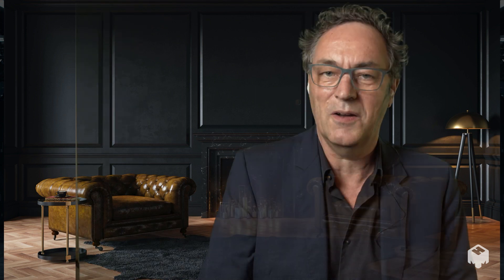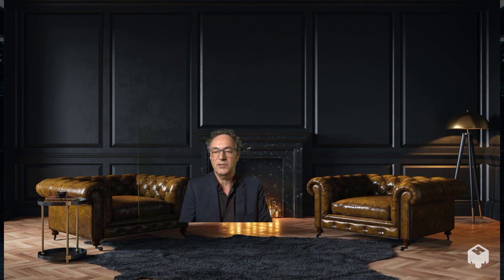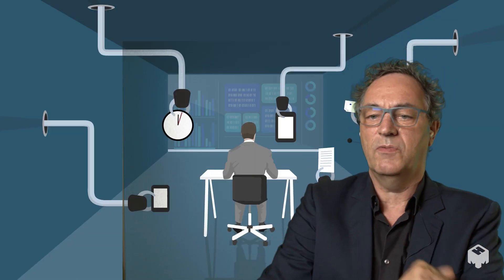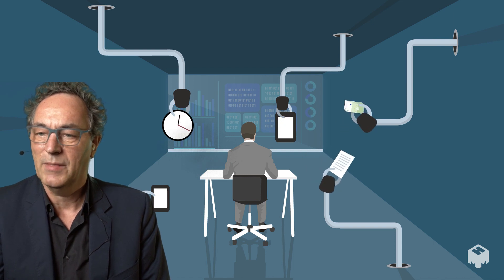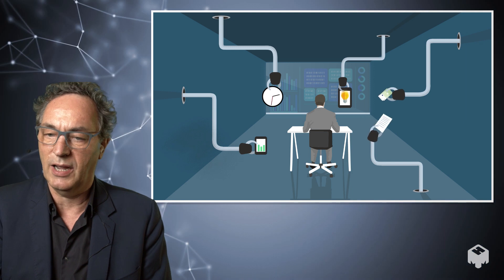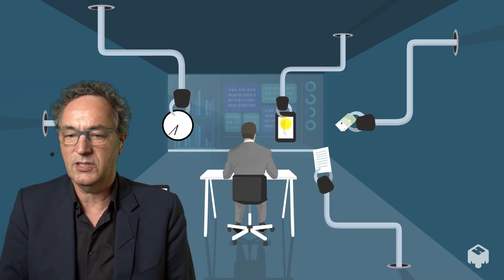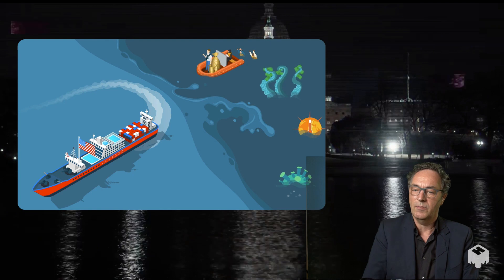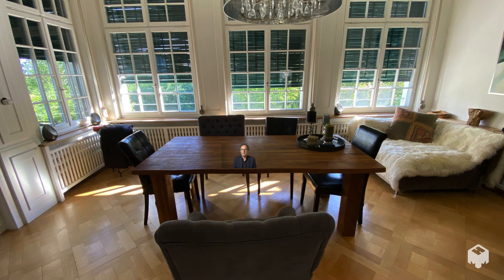My review of the fab new mmhmm presentation & virtual camera app (Keynote Speaker Gerd Leonhard)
Former Evernote CEO Phil Libin's new startup is mmhmm (yes... the name is odd:) and it's a really cool app that basically functions as a virtual camera that you can use with online meetings, presentations and keynotes. It has a bunch of really cool features that I have wished for in apps like Zoom and Streamyard or Vimeo Live for a long time so kudos to Phil and his team for ticking all the right boxes (and there is a lot more to come I gather). I am still learning how to use this app (dealing with things like the perfect chroma key setting etc) but here are my most important findings, as of today.  In short: mmhmm ROCKS.  I'm going to dive a lot deeper with this, for sure.
I am also sharing some details about my general online streaming setup.

Gerd Leonhard Futurist, Author and Keynote Speaker
Zürich / Switzerland

Many of my films, keynotes. presentations and slideshows can be downloaded

If you enjoy my videos and talks, please take a look at my recent book “Technology vs Humanity” or buy it via your local Amazon - the book is now available in 12 languages!